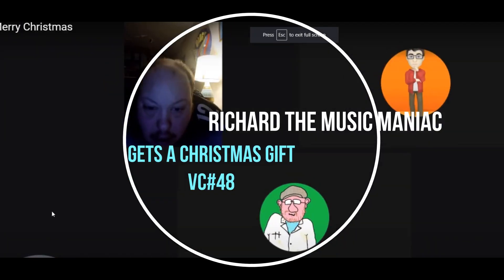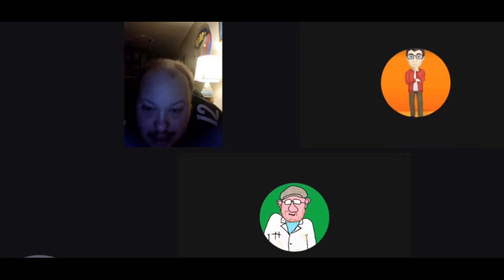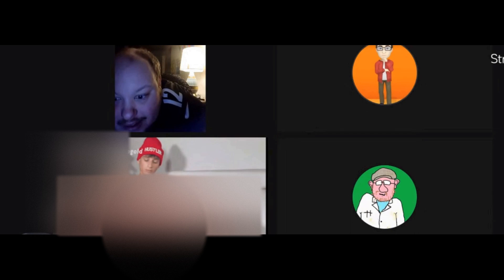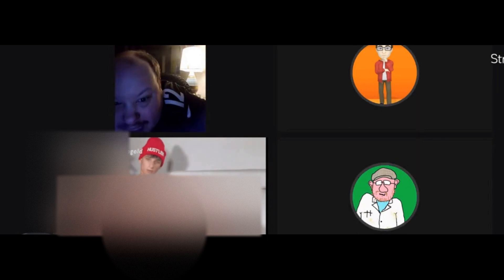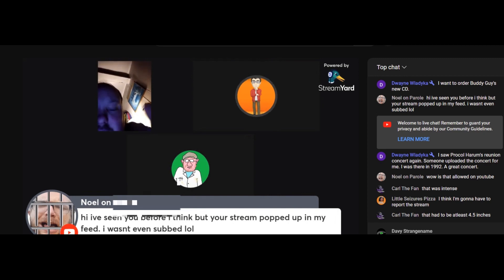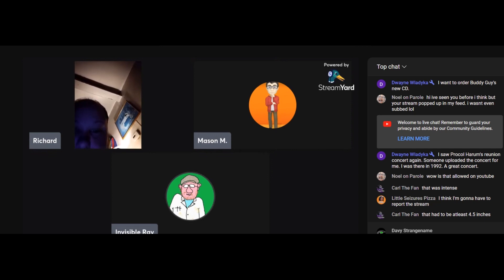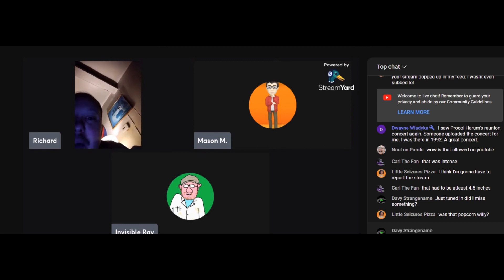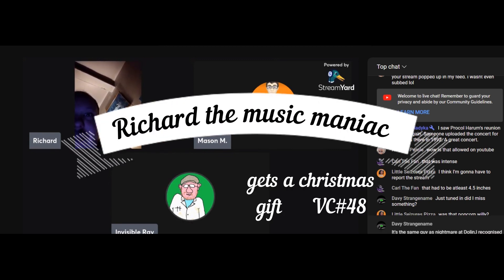Censored version:Richard the Music Maniac gets a christmas gift.VC#48with Mason M.and Invisible Ray.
The censored clip was showing a montage of the last 10 seconds of actor Reno Gold on a happy holliday.The blurred version was removed from Youtube after a week. Here is the censored version,which has 3 blurr screens!  Enjoy!

With Richard, Mason and Ray. Vinyl Community episode 48